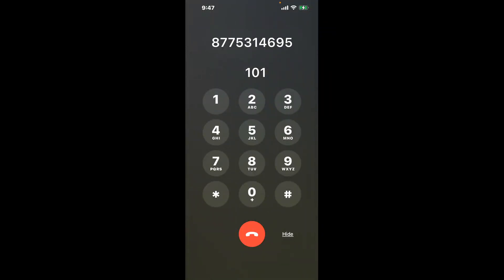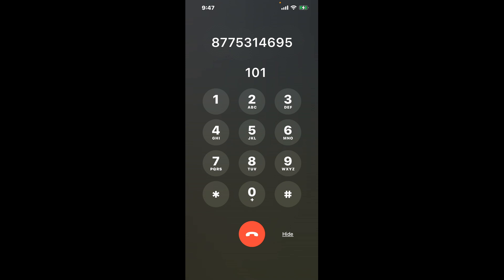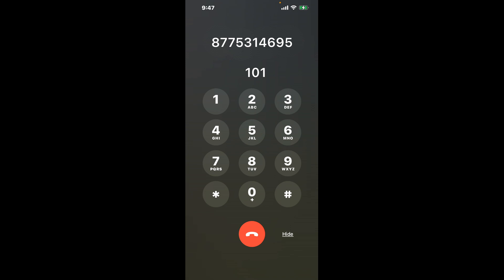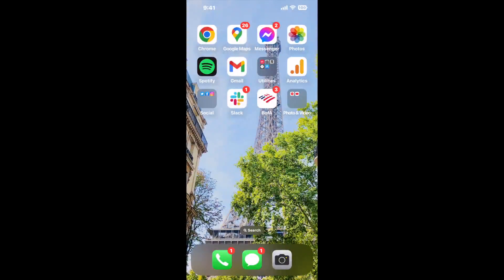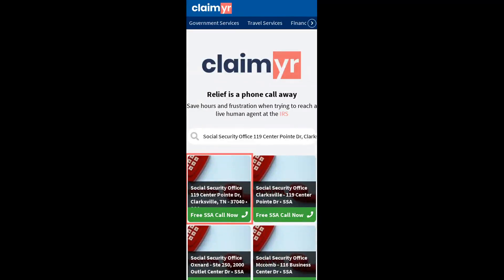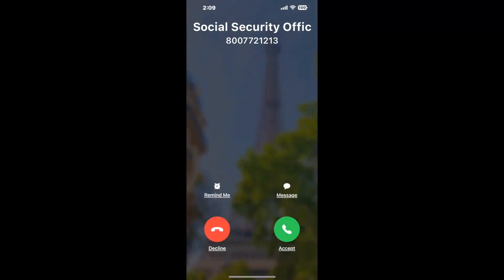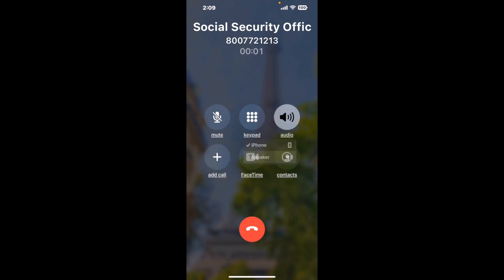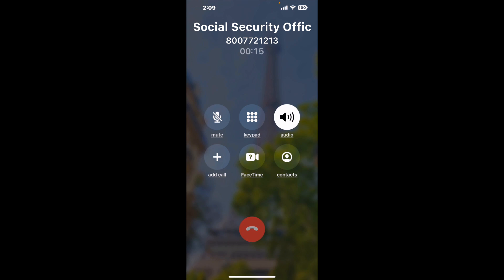Social Security Office 119 Center Pointe Dr, Clarksville, TN - 37040 Phone Number - How To Reach A L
Social Security Office 119 Center Pointe Dr, Clarksville, TN - 37040 Phone Number Update - how to call Social Security Office 119 Center Pointe Dr, Clarksville, TN - 37040 and get a live human agent on the phone.

    How can I speak to a live person at Social Security Office 119 Center Pointe Dr, Clarksville, TN - 37040?

    There are two methods to reach a live person:

    - 1.) by calling manually over and over again, get on a long hold, and then hope the call doesn't drop -- and I'll show you how to do that,
- 2.) use a calling tool that dials for you, stays on hold, and forwards a call to your phone number when an agent is on the line. (RECOMMENDED)

    - **Step 2**: select/search for "Social Security Office 119 Center Pointe Dr, Clarksville, TN - 37040 "
    - **Step 4**: kick back, relax, and wait for your phone to ring with a Social Security Office 119 Center Pointe Dr, Clarksville, TN - 37040 agent on the line!

    What is the best time to call Social Security Office 119 Center Pointe Dr, Clarksville, TN - 37040 ?

    The best time to call Social Security Office 119 Center Pointe Dr, Clarksville, TN - 37040  is Wednesday and Thursday afternoons. ⚠️**WARNING**⚠️: please beware that you often need to dedicate an entire day to dialing over and over **just to get on hold**. Also, Social Security Office 119 Center Pointe Dr, Clarksville, TN - 37040 is notorious for *dropping calls even when you finally do get on hold*! So if you decide to start calling mid-week, due to excessive call volume, you may not be able to reach an agent until the following week or longer.

If you don't consider calling Social Security Office 119 Center Pointe Dr, Clarksville, TN - 37040 a full-time profession, consider using a calling tool such as Claimyr to guarantee a callback with an agent on the line with zero hold time.